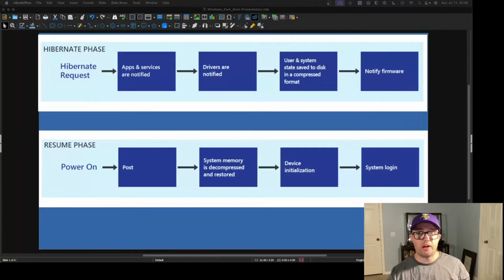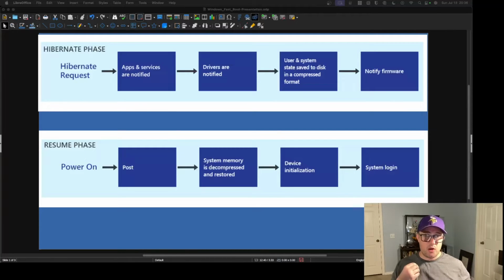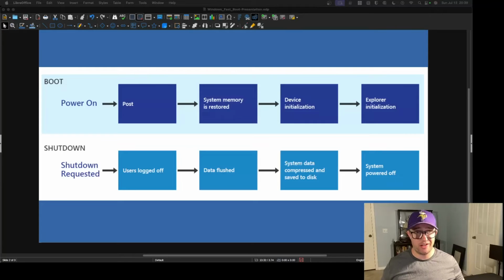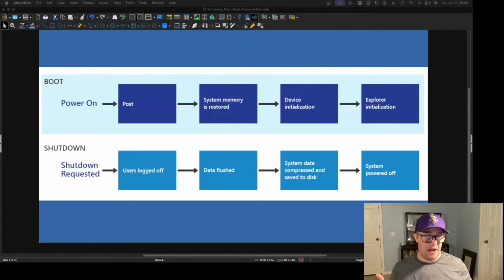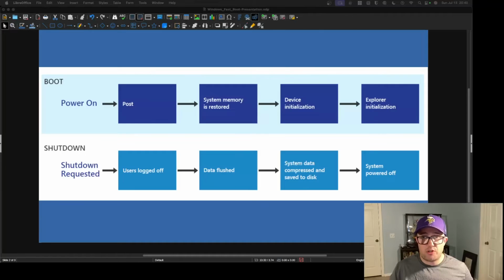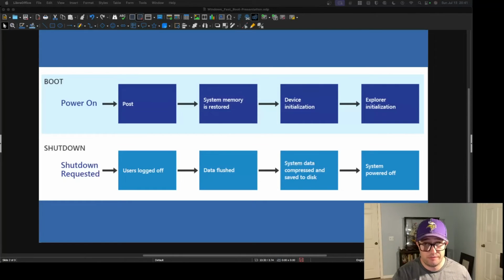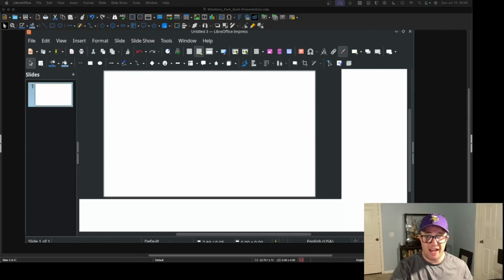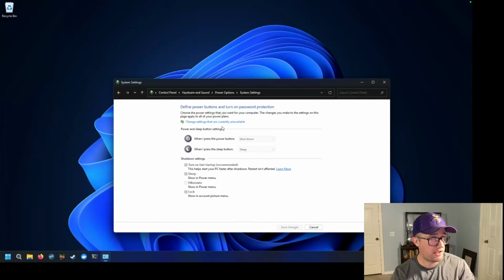Windows Fast Boot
Get Cheap &amp; Genuine PC Software Activation Keys Now!